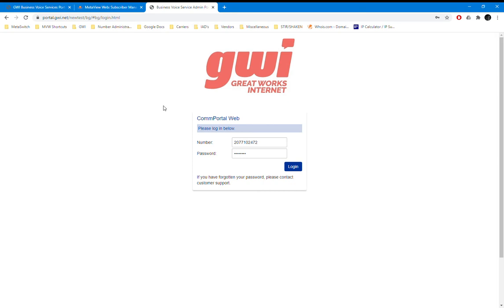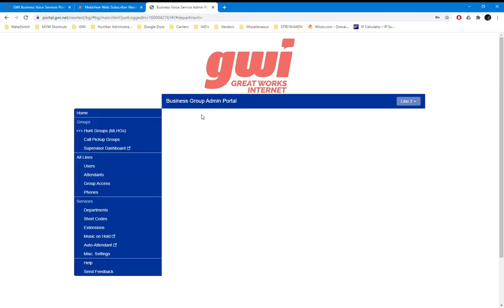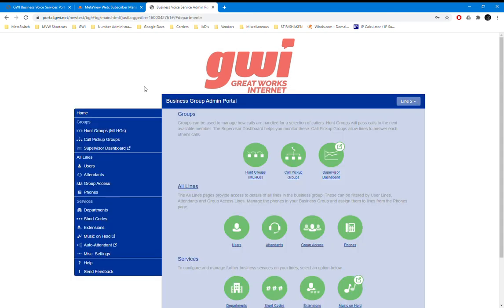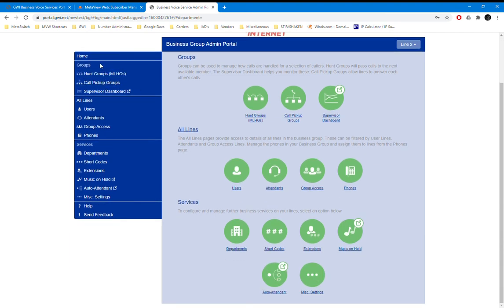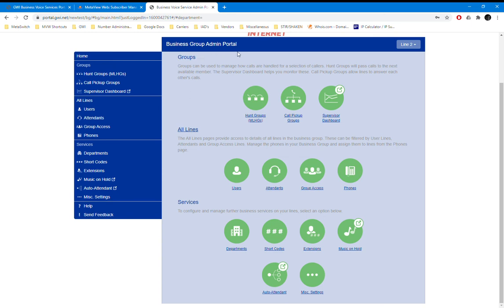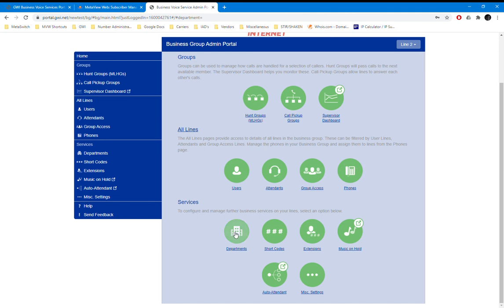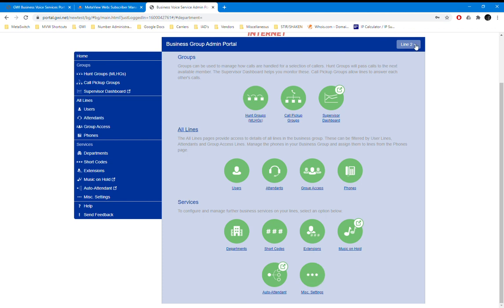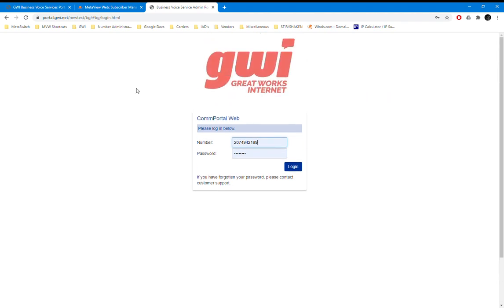Business Voice Service Admin Portal Tutorial